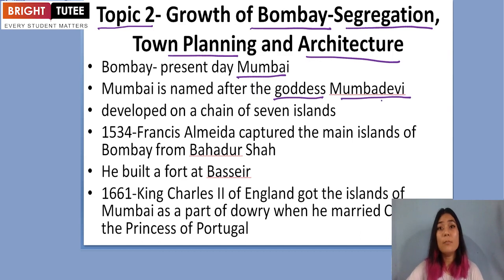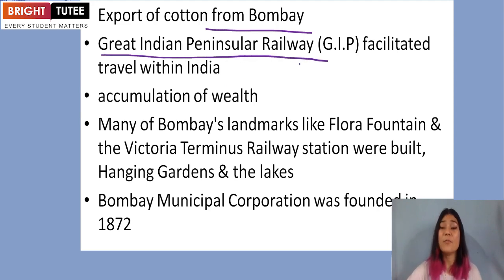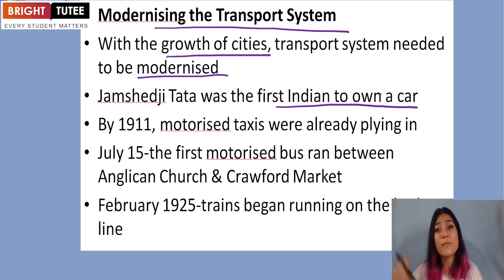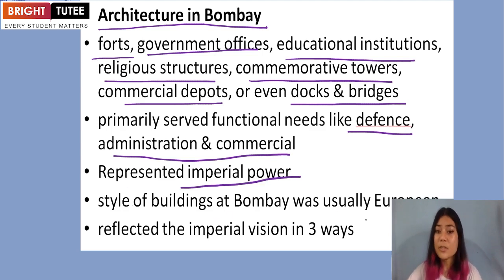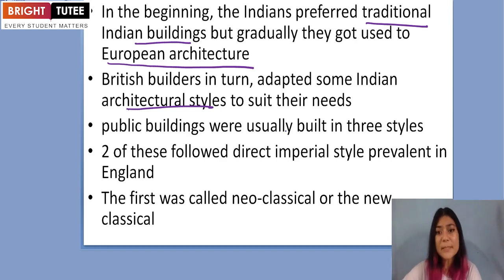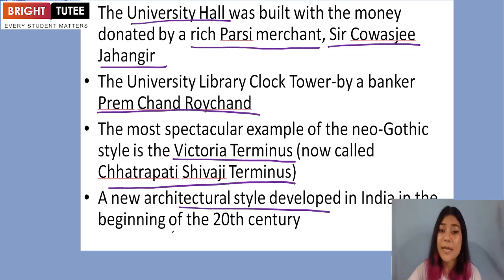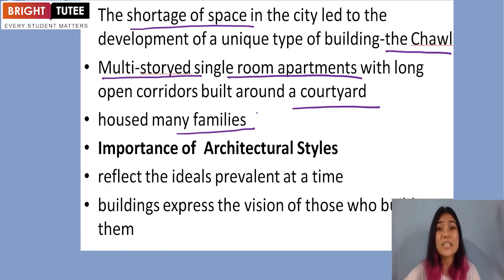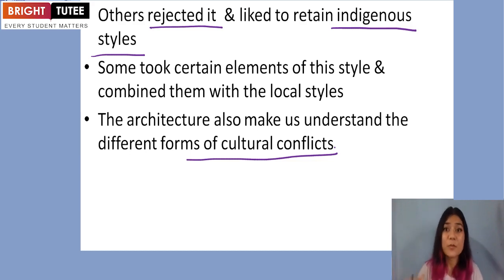1 1 Topic 2 Architecture in Bombay Part 1